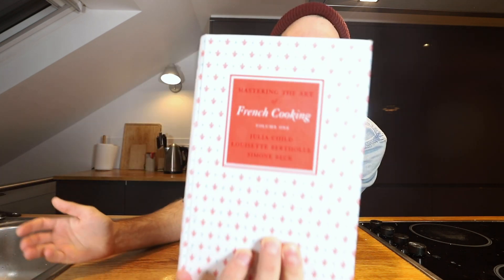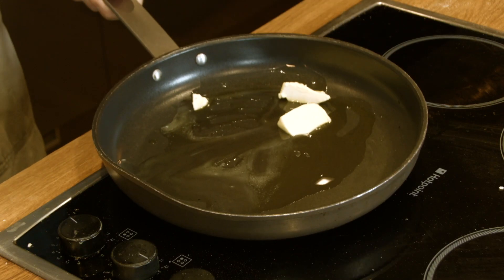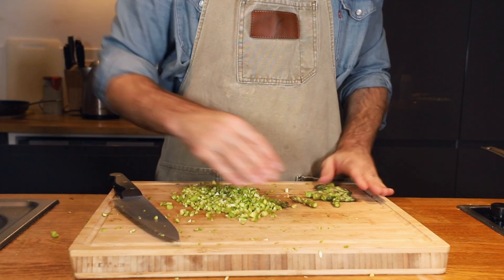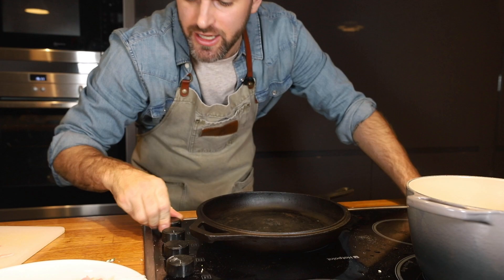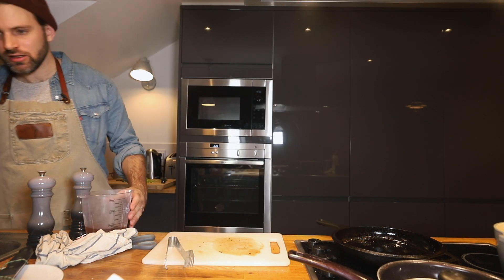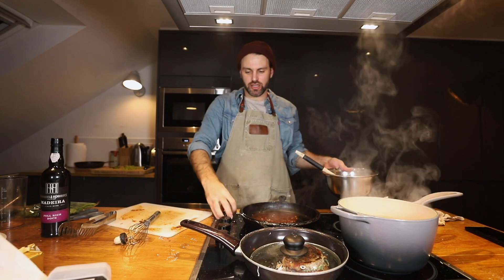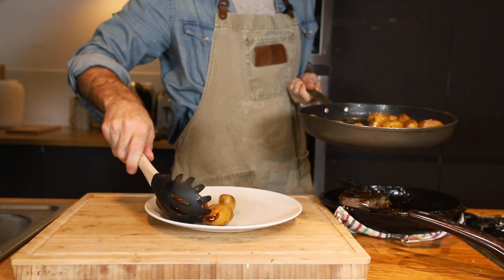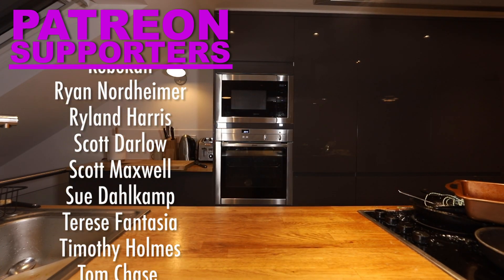Julia Child's Beef Tournedos Gourmet Fancy Dinner 😮 | Jamie & Julia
Making my way through Julia Child's "Mastering the Art of French Cooking" cookbook... like the movie "Julie & Julia". Today I make a fancy gourmet dinner of Beef Tournedos wrapped in bacon with madeira mushroom sauce and sides of buttered asparagus and potatoes sauteéd in butter.

Julia Child's Cookbook

(serving for 4, I quartered this)
3-4 tbsp butter
½ lb fresh mushrooms
2-3 tbsp more butter
1 tbsp oil
2 tbsp shallots, minced
4 filet steaks 1-1 1/2” thick 2½” in diameter, wrapped in a strip of bacon
2 tbsp more butter
1 tbsp oil
Salt & pepper to taste
½ cup beef stock
1 tbsp tomato paste
¼ cup Madeira mixed with ½ tbsp cornstarch
parsley

asparagus
butter
seasoning
baby potatoes
...butter